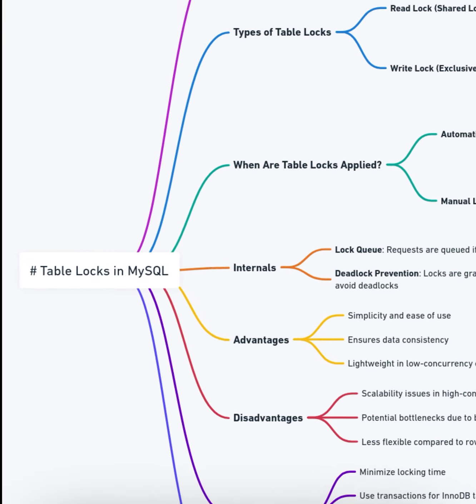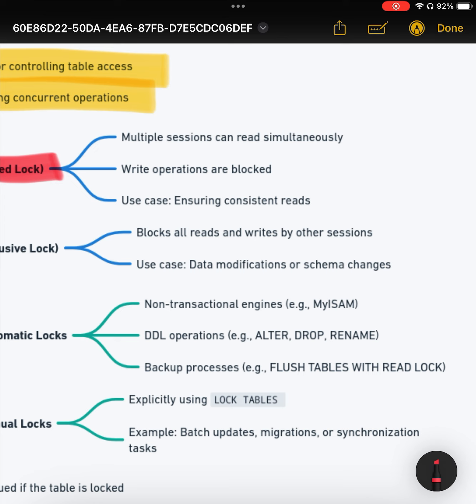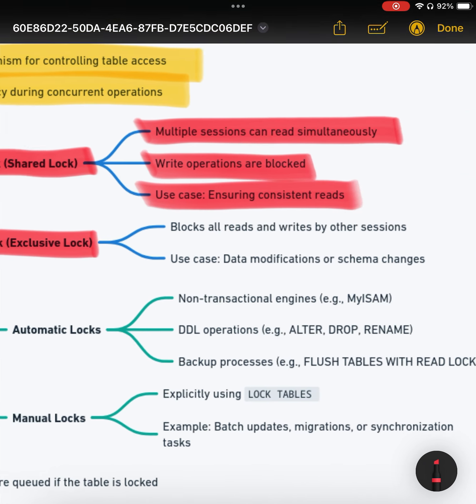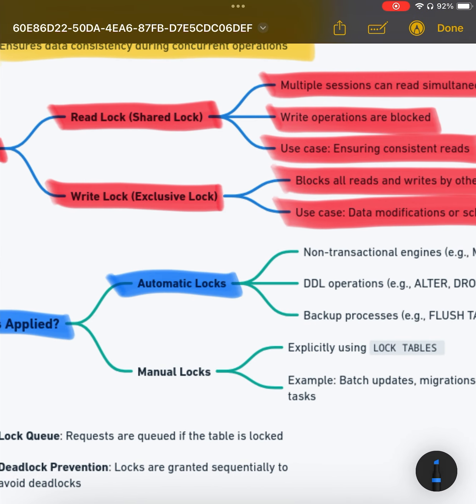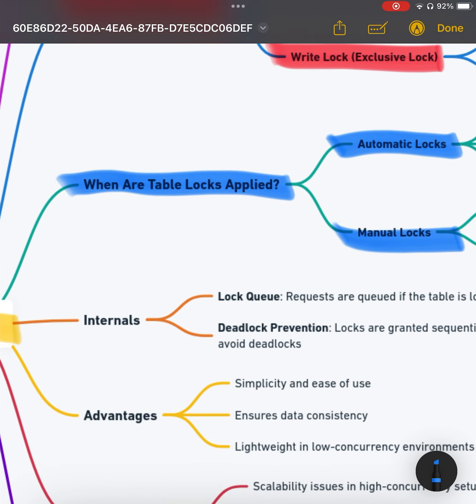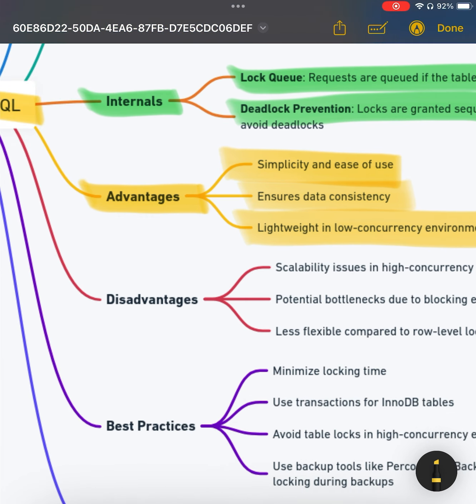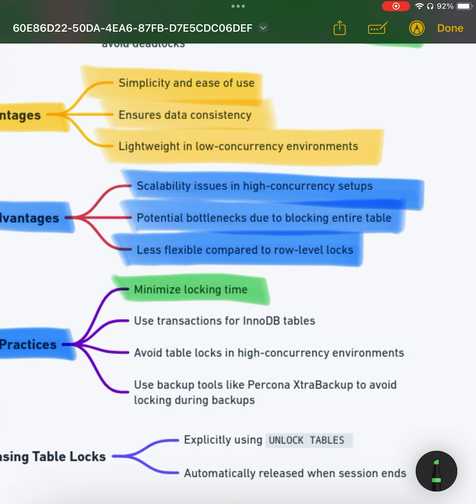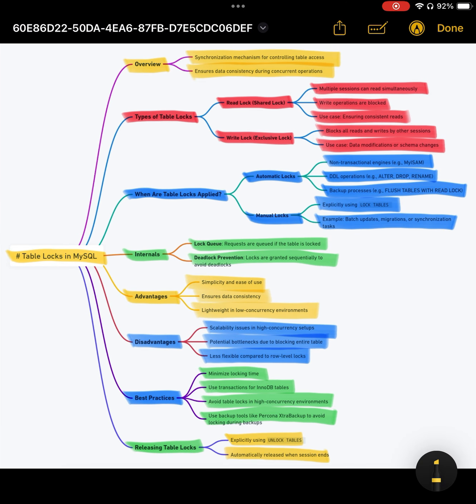Mastering MySQL Table Locks: A Complete Guide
Table locks in MySQL are essential for managing data access and ensuring consistency in your database. But how do they work, and when should you use them? In this video, we break down the differences between read locks and write locks, explore how MySQL applies table locks automatically during operations like backups and schema changes, and discuss best practices for manual locking using LOCK TABLES. Whether you’re a beginner or looking to optimize performance, this guide will help you master table locks and avoid common pitfalls. Perfect for MyISAM and InnoDB users alike!

📌 Key Topics Covered:
 • What are table locks in MySQL?
 • Differences between read and write locks
 • Automatic vs. manual table locks
 • Best practices to avoid bottlenecks
 • How to optimize table locking for high-concurrency systems